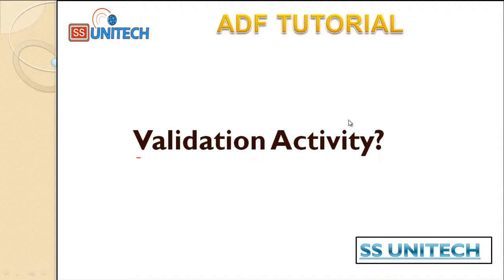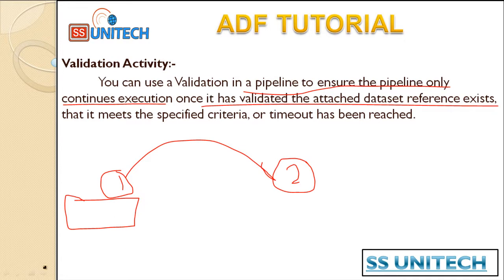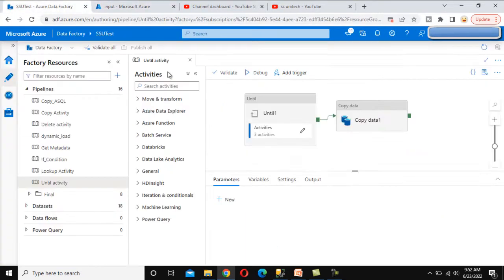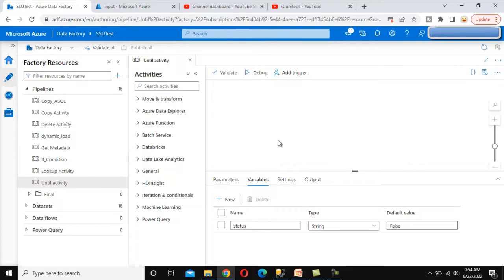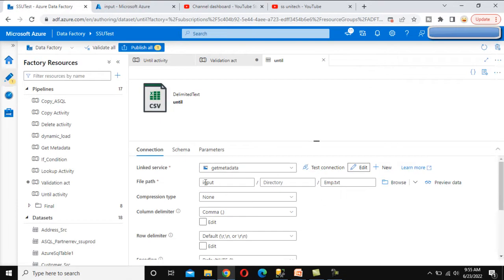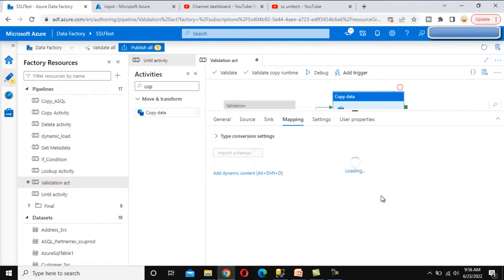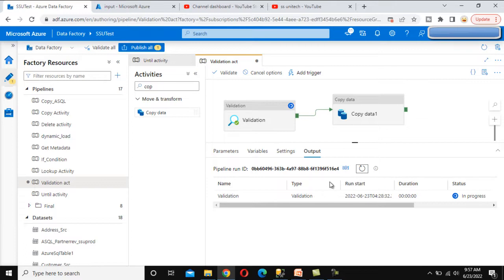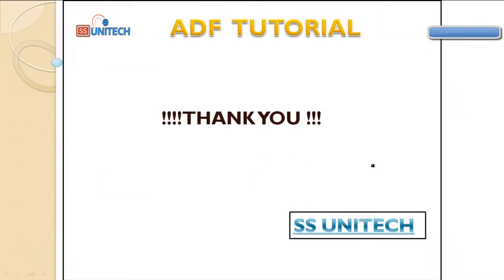Validation Activity in Azure Data Factory | Validation Activity in adf | adf tutorial part 35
In this video, I discussed about validation activity in Azure Data Factory